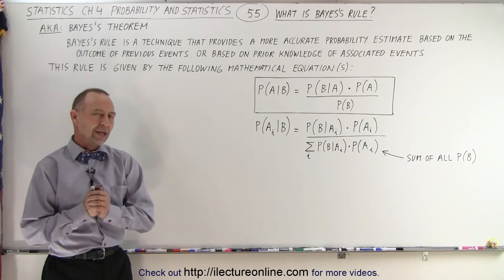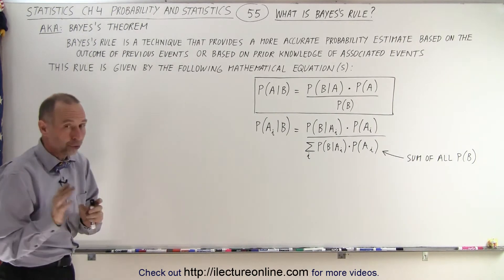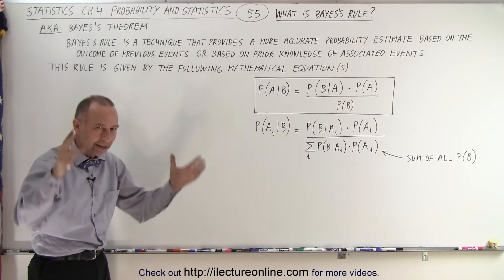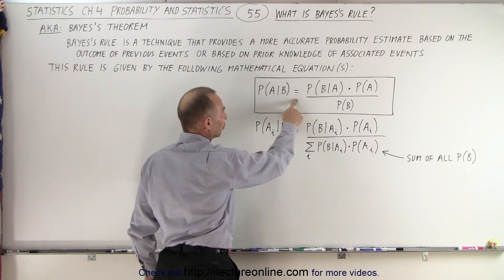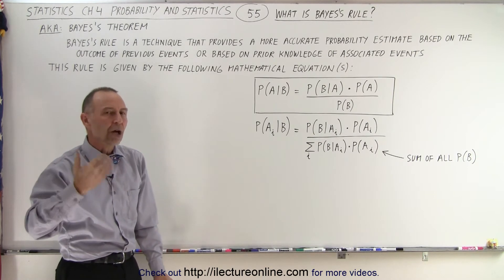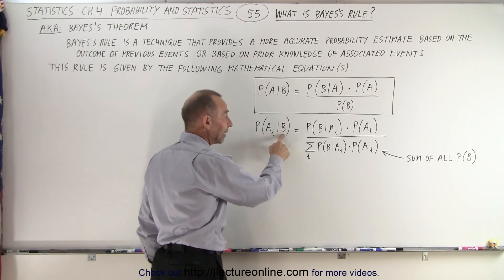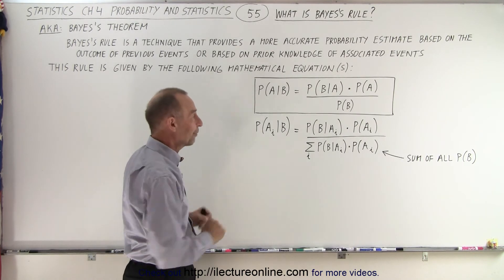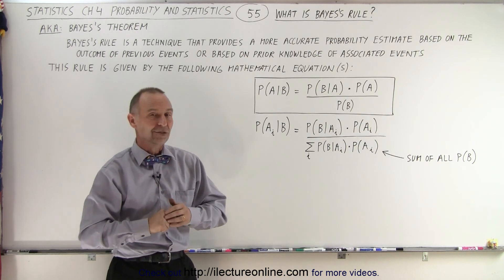Statistics: Ch 4 Probability in Statistics (55 of 74) What is Bayes' Rule?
We will learn what is Bayes' Rule (Theorem). A technique that provides a more accurate probability estimate based on the outcome of pevious events or based on prior knowledge of associated events.